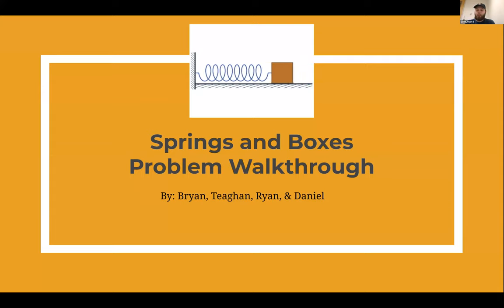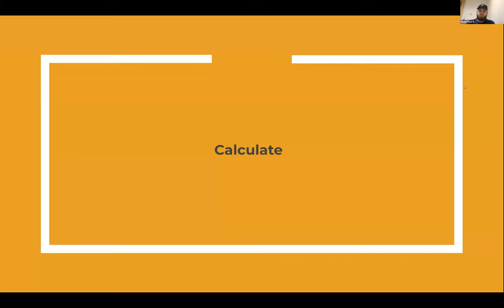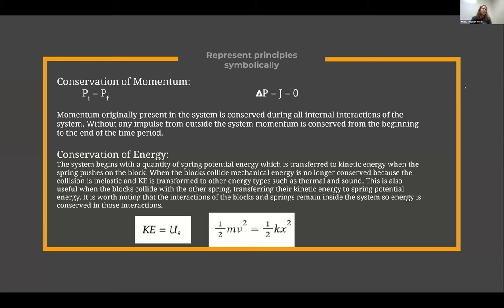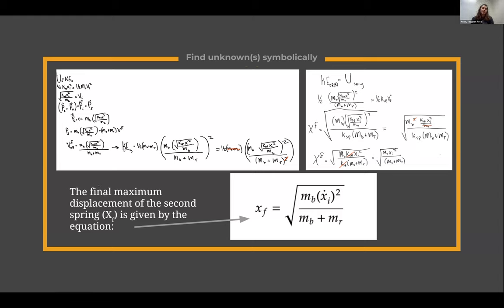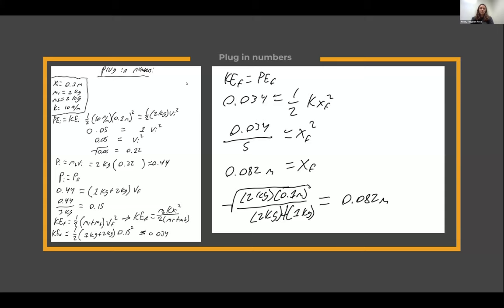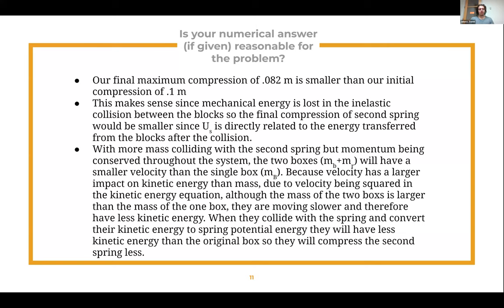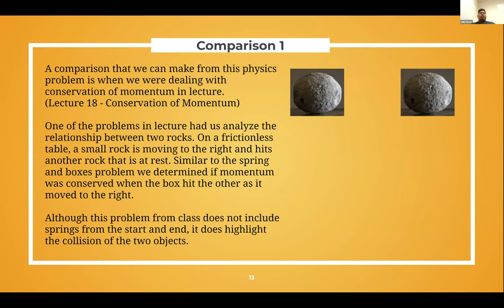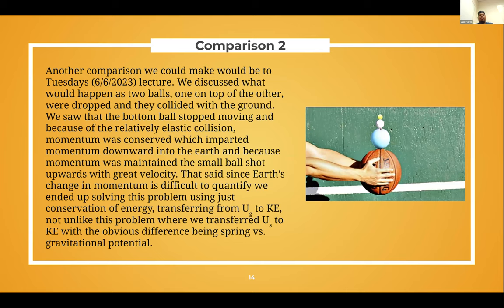Oregon State PH 211 Project 2, Spring 2023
Daniel Juliano, Ryan Davis, Julio Flores, Teaghan Knox.
Recorded 6/7/2023, 6:53 pm.